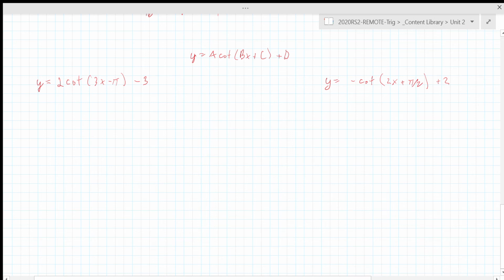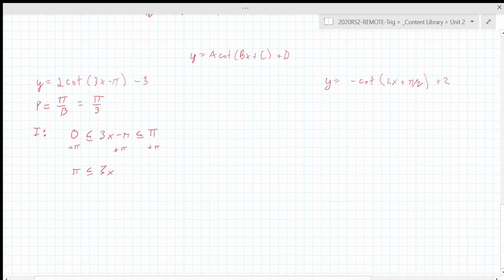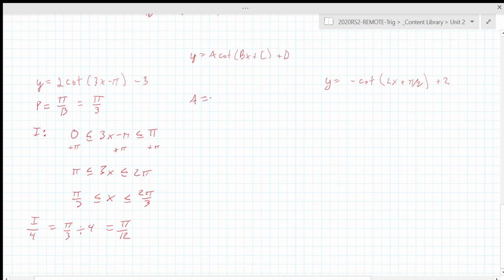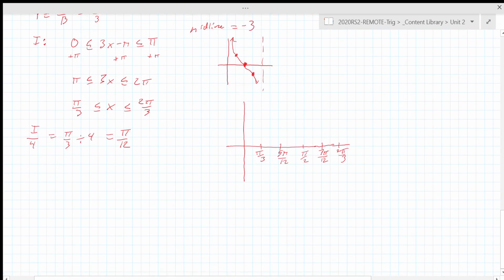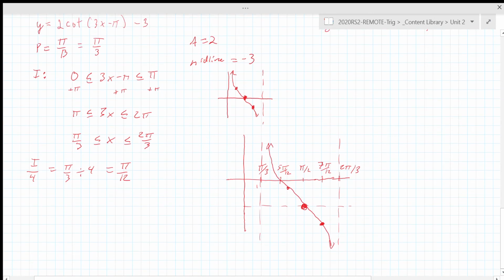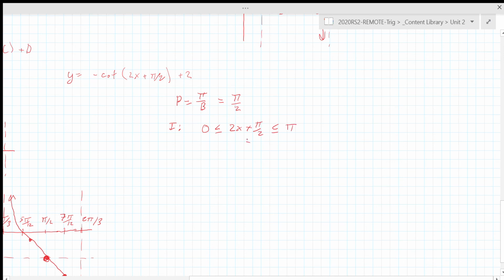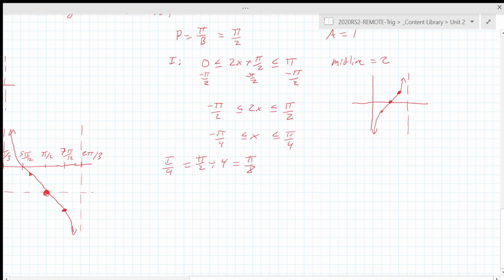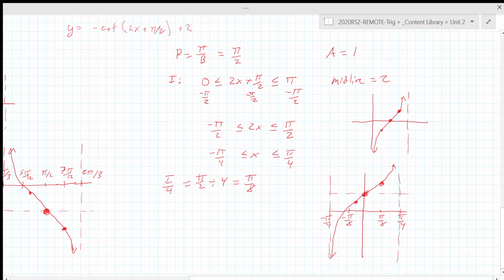Graphing Cot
How to graph one period of cot